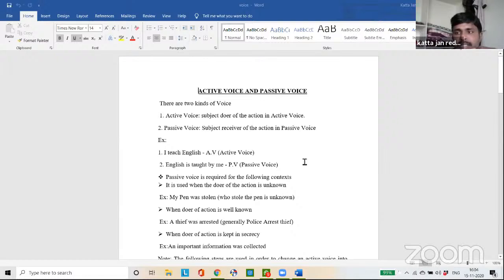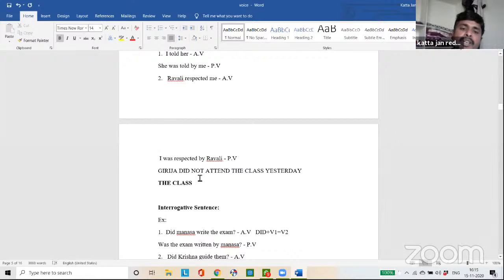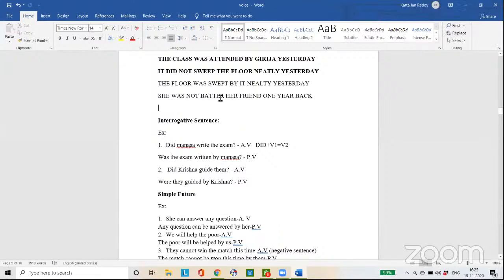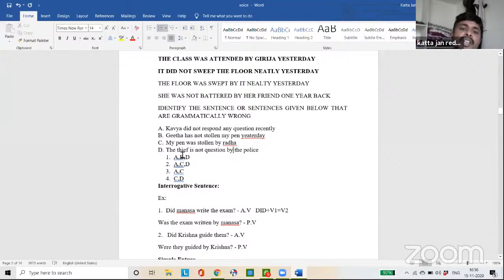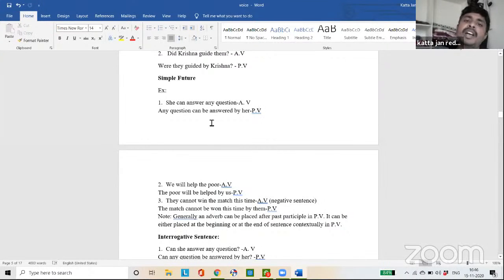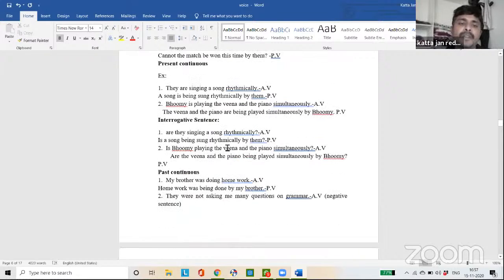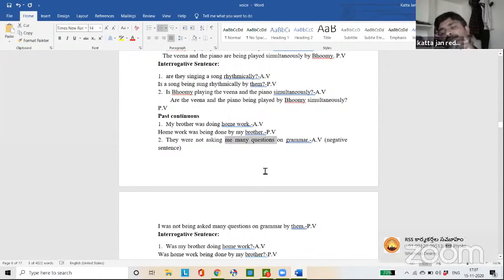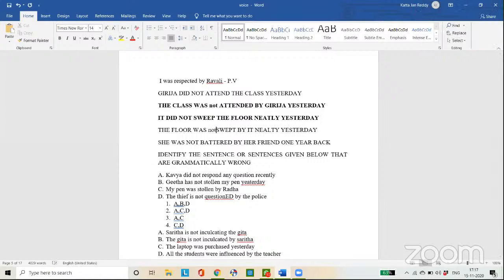Active and Passive voice